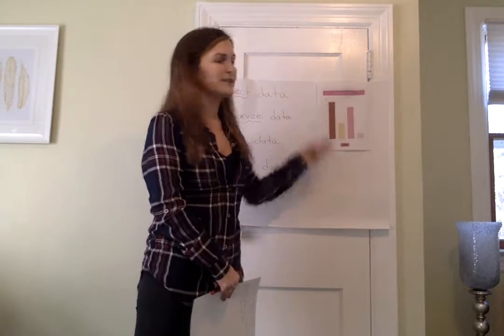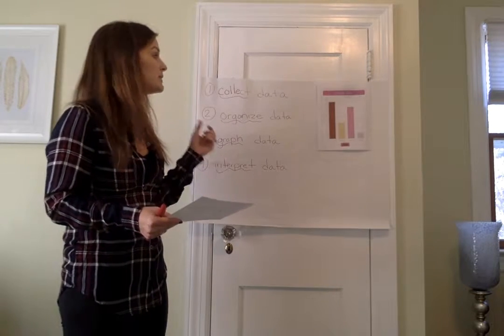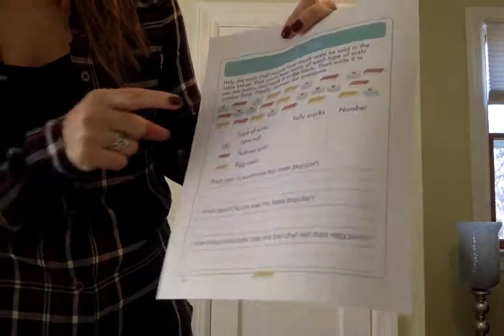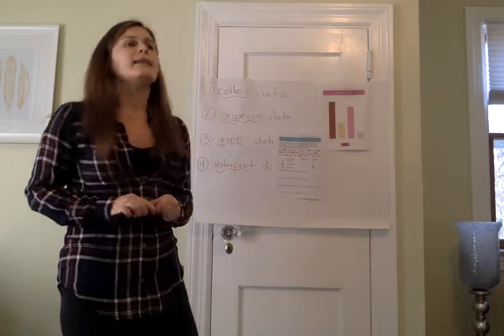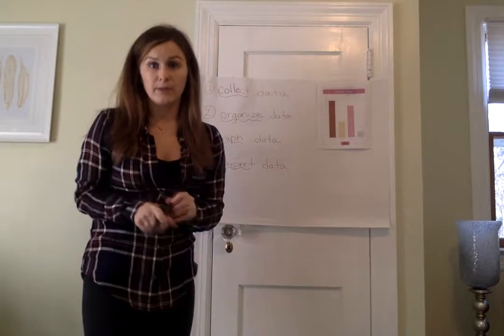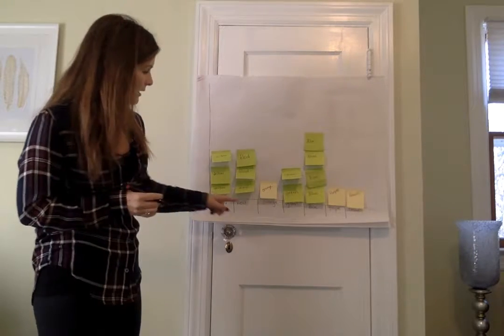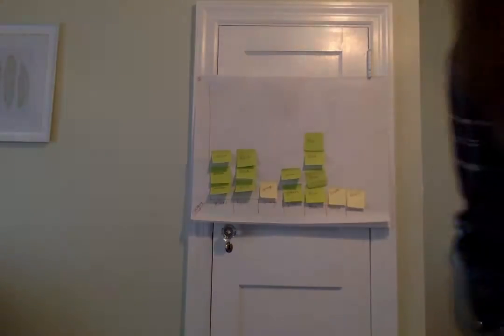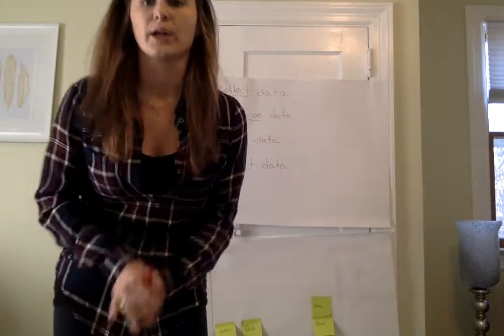Movie on 12 10 16 at 11 47 AM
Math lesson- 1st grade